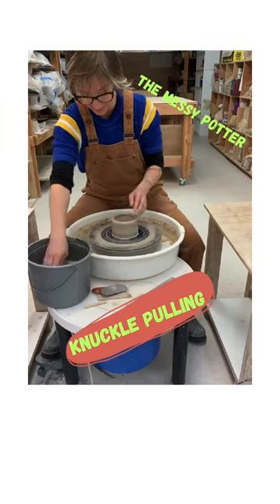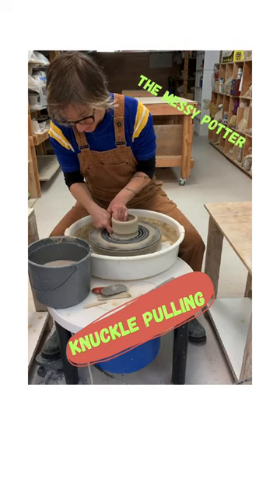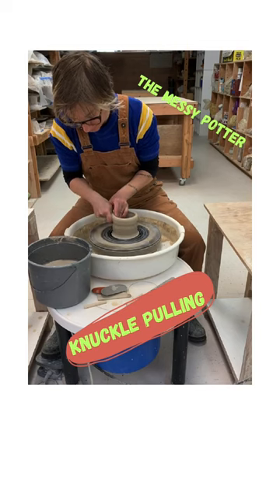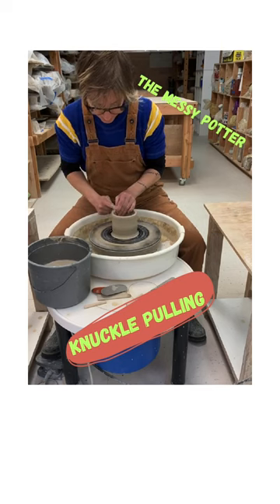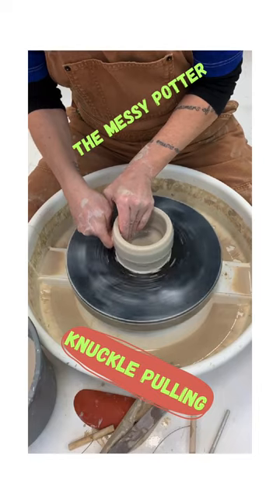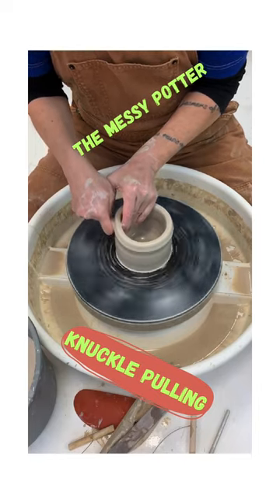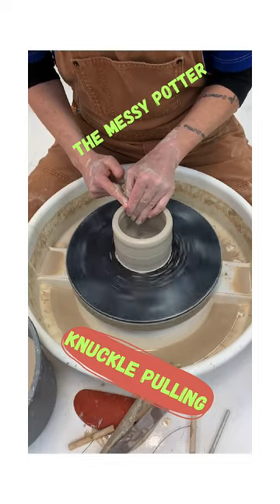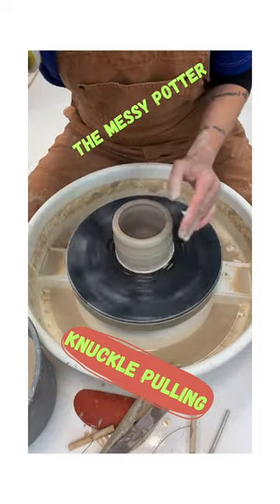Pottery video pulling up a wall with your knuckles. Beginning potters only!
The second easiest way to throw a wall is to use your knuckles on the right side of the pot. Remember to keep the wheel at about half speed. Practice every day to improve faster and remember to use lots of water!